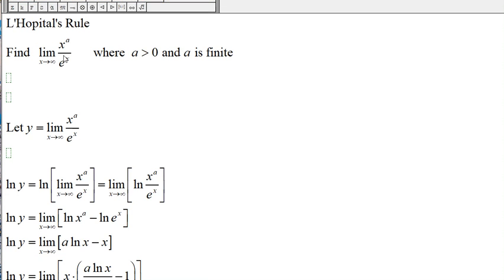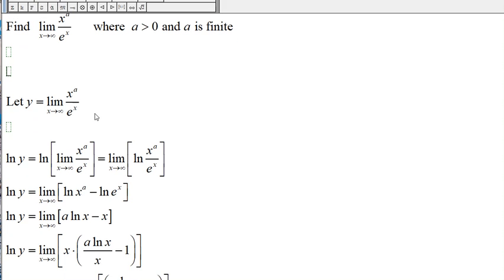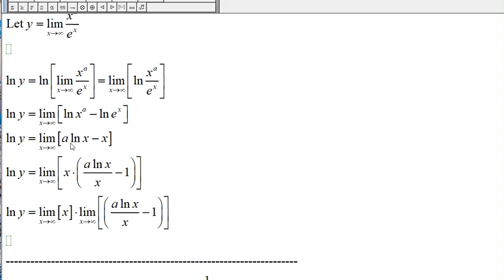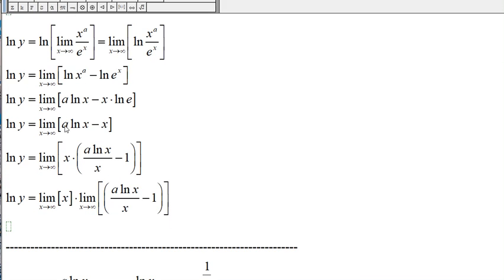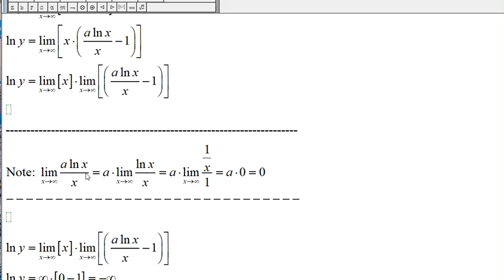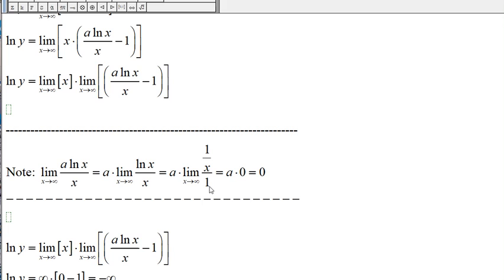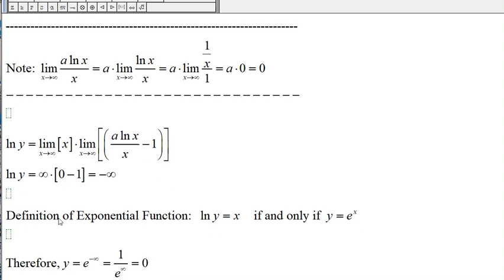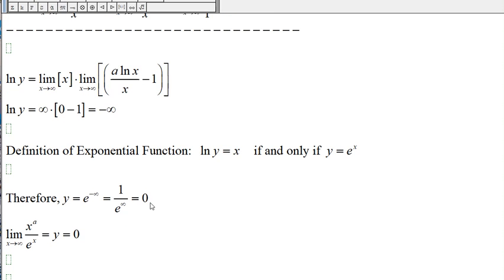Calculus (Video 251J): L'Hôpital's Rule